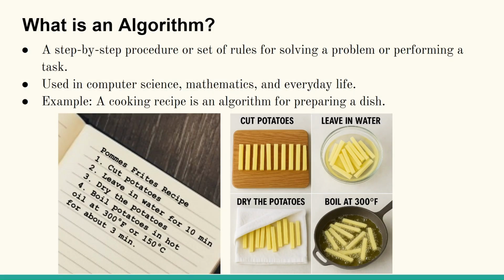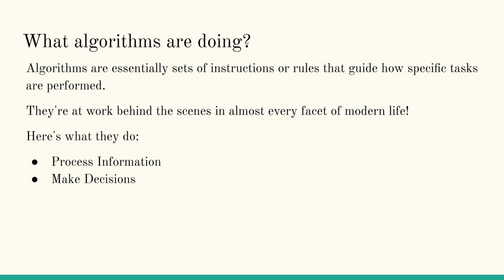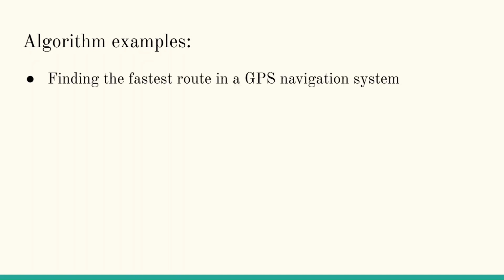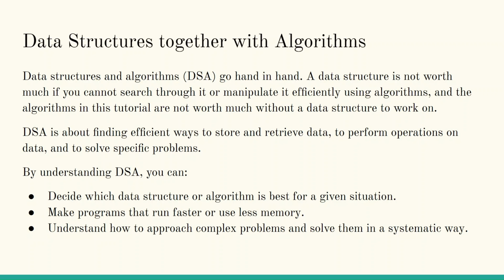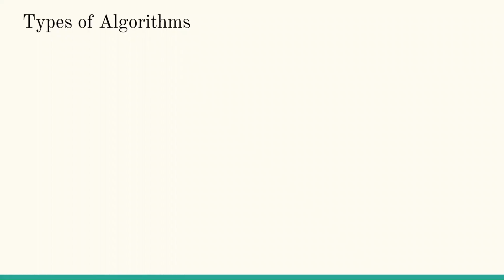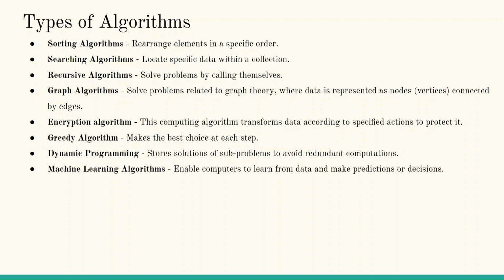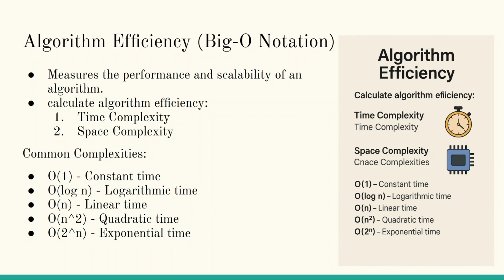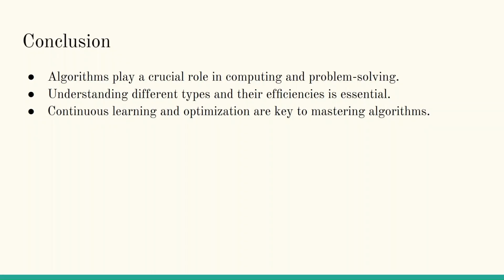Algorithms Explained! | Data Structures & Algorithms Basics (DSA)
Dive into the foundation of Algorithms, an essential pillar of Data Structures and Algorithms (DSA). Whether you're a beginner exploring programming concepts or someone refreshing your knowledge, this video breaks down the basics of algorithms—how they work, why they're important, and how they connect to DSA. With practical examples and clear explanations, you'll discover how algorithms shape problem-solving in computing and beyond.